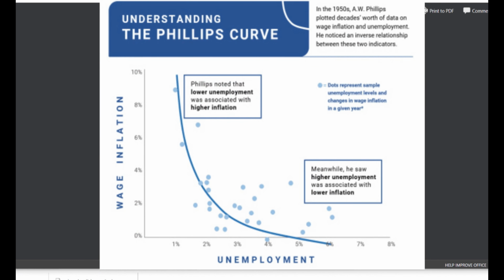Why the Fed Won't Raise Rates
A great lesson to file under Economics 101... the Phillips Curve. Yes, you may have heard about it, but is it still relevant and can it shed any light on whether the Fed will raise interest rates? First, Mark DiOrio with Brookstone Capital Management tells Erin Kennedy no, the Phillips Curve is no longer relevant, so we have to pay attention to another indicator.

The Phillips curve is an economic concept developed by a 1950's economist, A. W. Phillips, which states that inflation and unemployment have an inverse relationship. The theory claims that with economic growth comes inflation, which in turn should lead to more jobs and less unemployment. However, since 1971, when our country got off the gold standard, it changed how the economy worked. So for the last 20 plus years, as Mark explains, the Phillips Curve hasn't been as relevant.

What we should be looking at, says Mark, is GDP growth and how our economy has been affected by supply disruptions. To predict whether the Fed will make borrowing more expensive, simply look at the root cause of our current inflation, which is supply disruptions. Raising rates to slow the economy will not solve problems in the supply chain; in fact, it would exacerbate the problem.